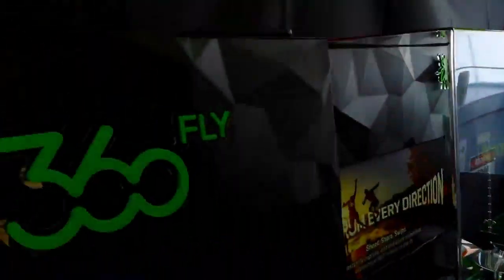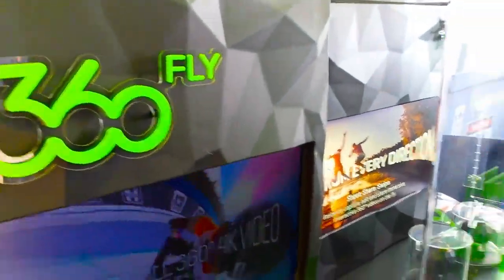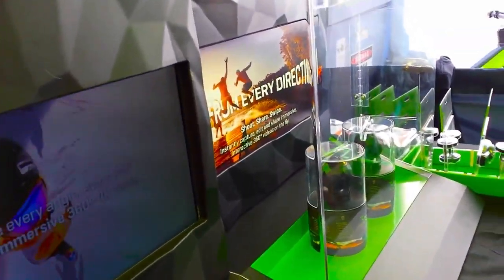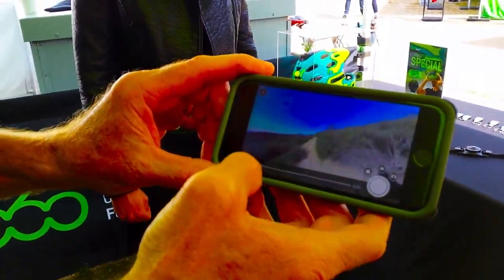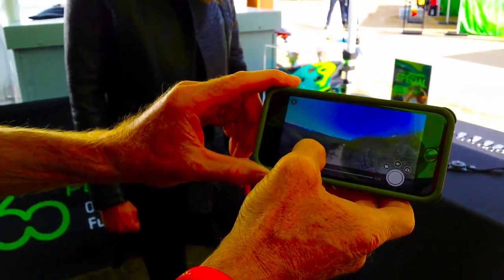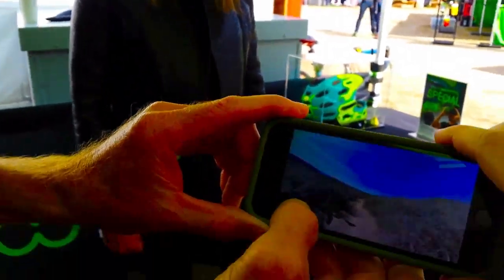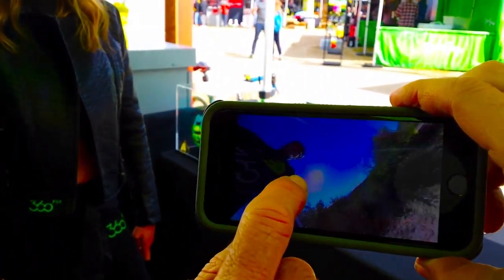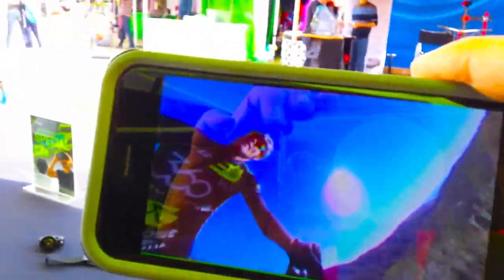360 Fly 360 degree view action camera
Very very cool - with the YouTube app on mobile devices and on Chrome for the desktop you can rotate the view around. Seen at Sea Otter 2016.